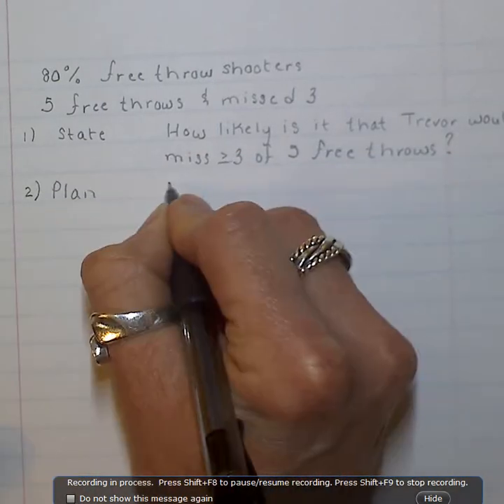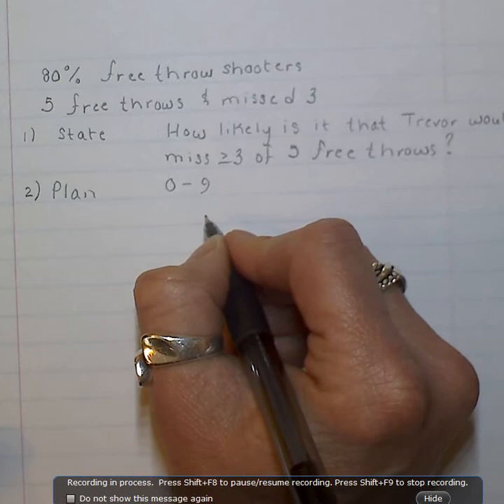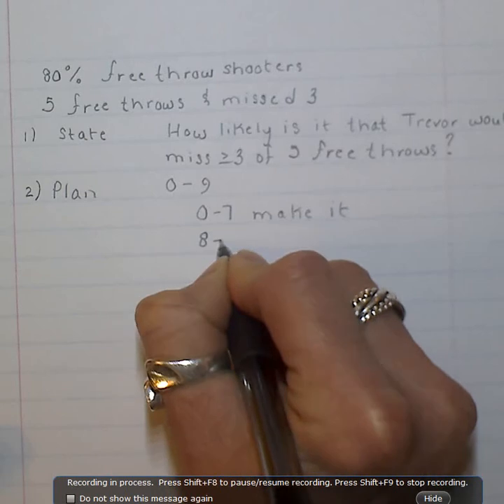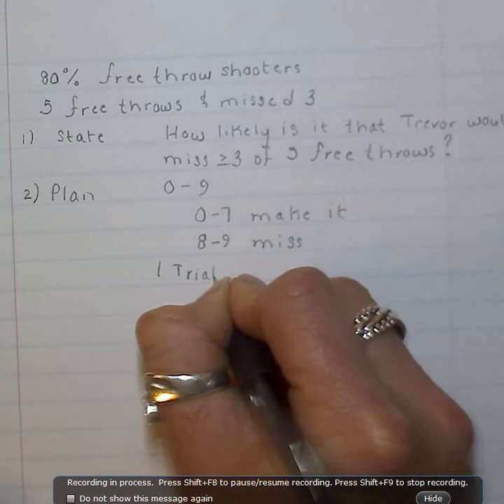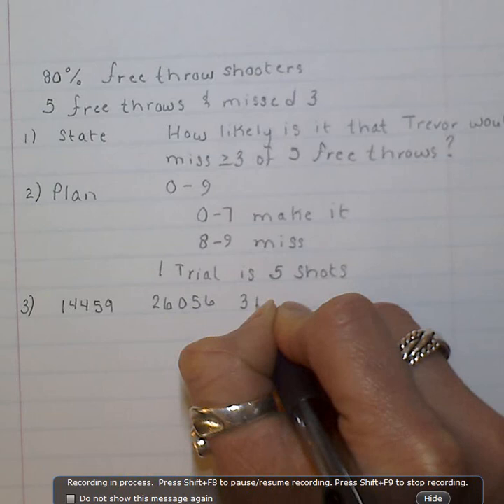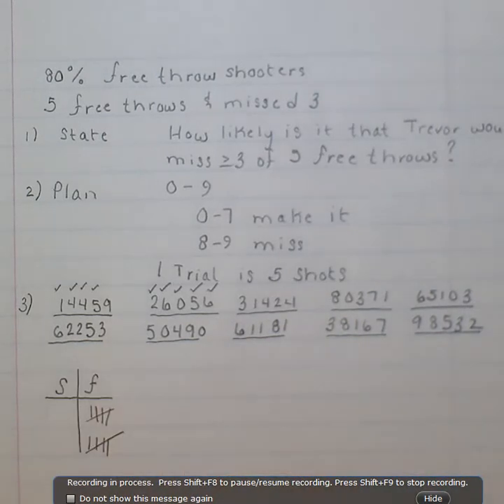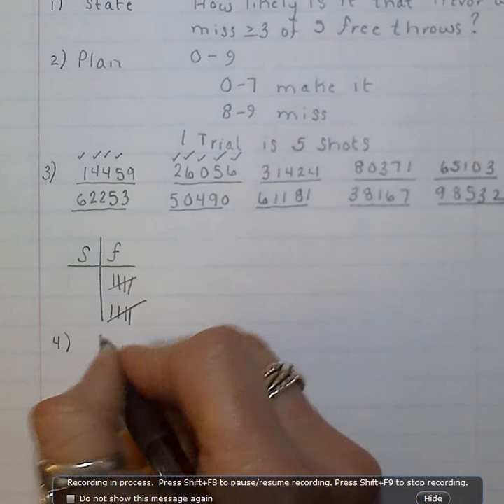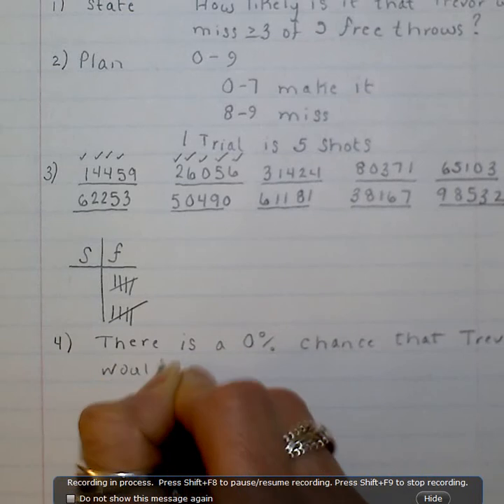AP Statistics Simulation Example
Here's an example of a simulation